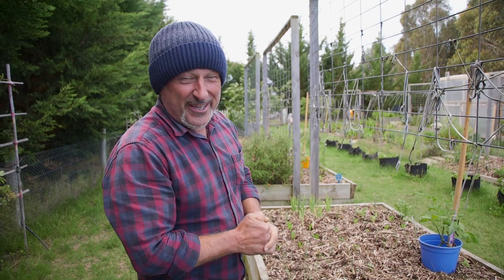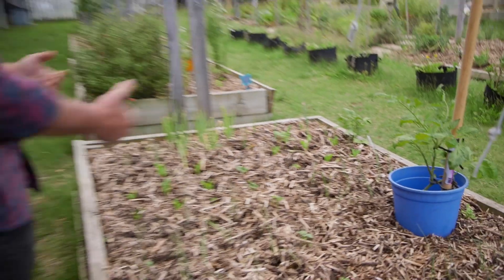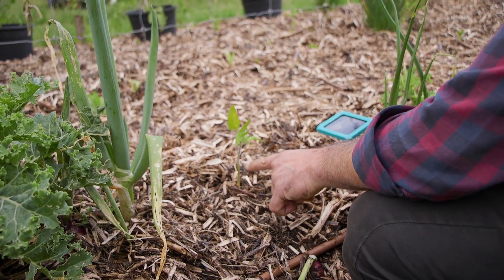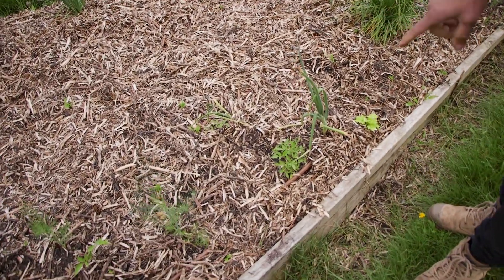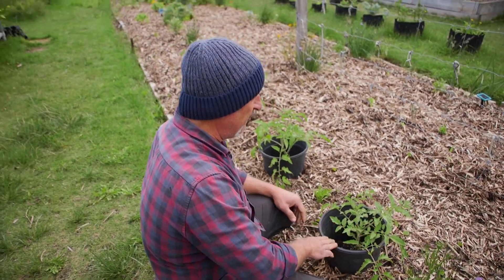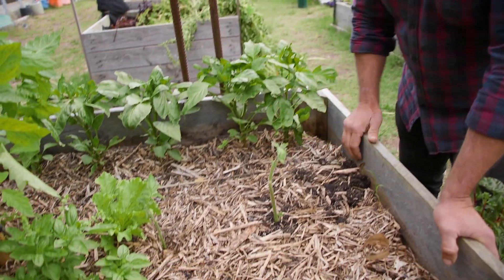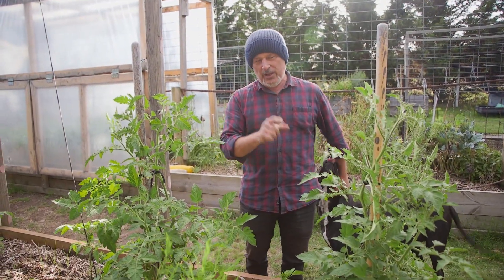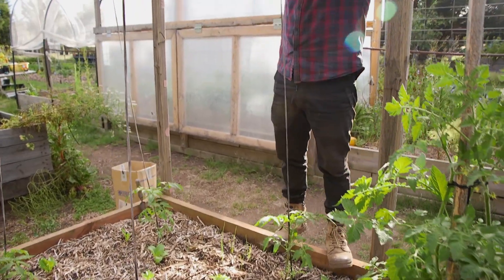Update On My Summer Garden